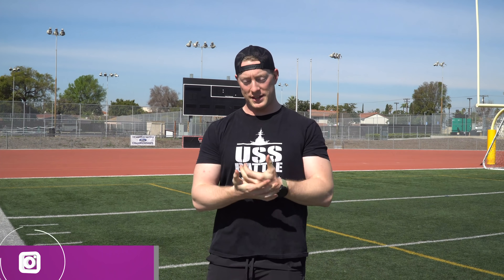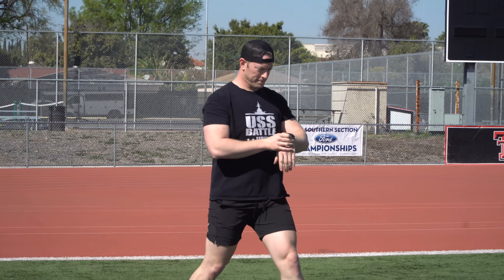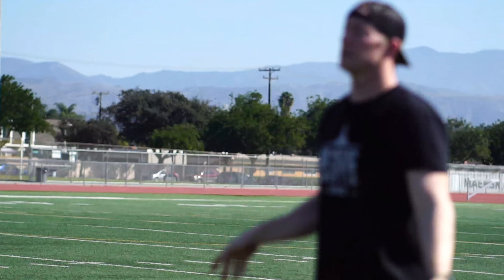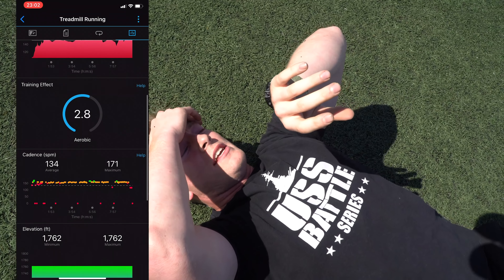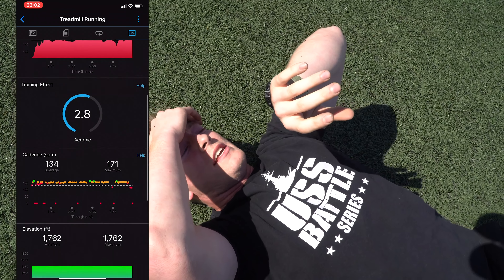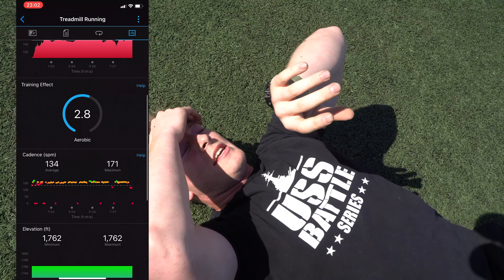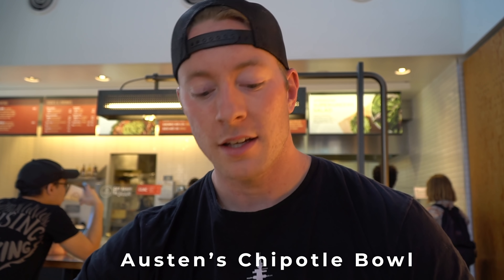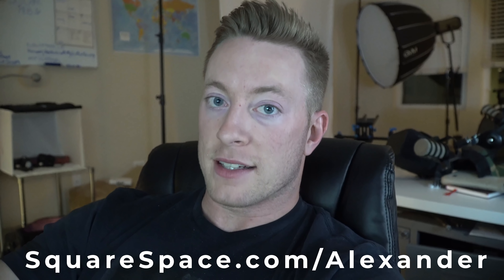I Attempted the Fitness Pacer (Beep Test) For the First Time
Attempting the Fitness Pacer Gram Test (also known as the beep test)for the first time, without practice!

I grew up in Alabama, and we didn't conduct this test, but I hear it is a very popular cardio exam that is used by high schools to determine aerobic capacity. Let's go!

The Supps I Use 👇
**Link Expired**.com/

Send Me Interesting Emails!

Austen Alexander is an Active Duty Sailor, who posts weekly to YouTube. He is most popular for his challenge videos including Ms. Bikini Olympia and challenging U.S Marines to obstacle courses and races. Austen is the host of the Hot Mic Show with Austen Alexander podcast and continues to post fitness and lifestyle-related content to Instagram as well.

Apply to be in a video!